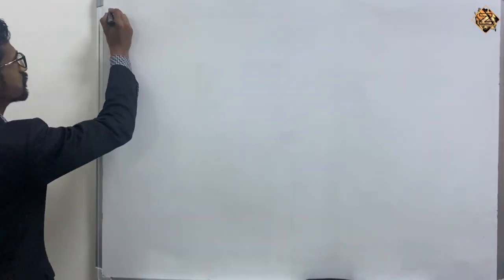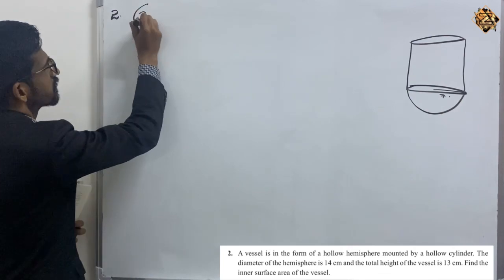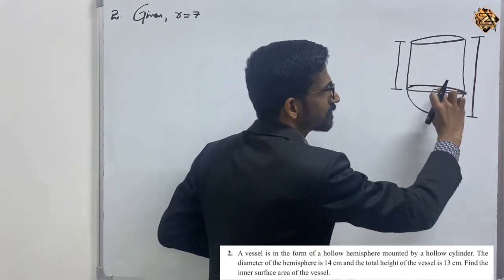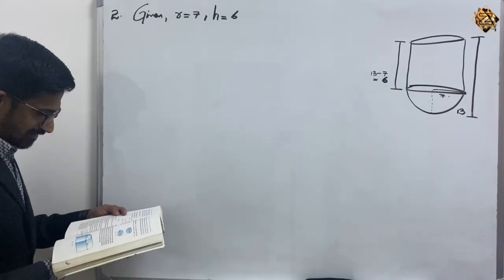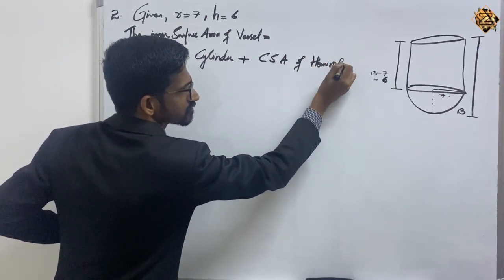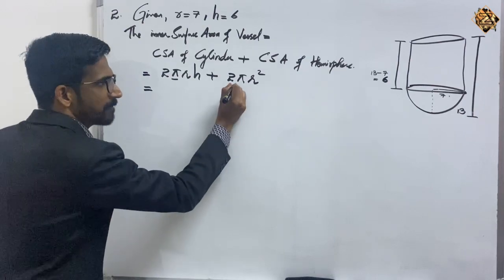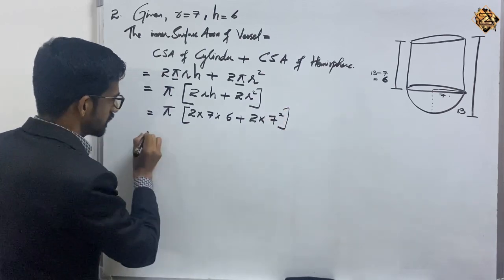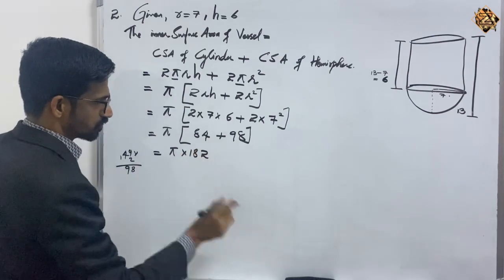SURFACE AREAS AND VOLUMES, GRADE-10 MATH, Chapter-13, Exercise: 13.1, Q no-2, (Part-3)